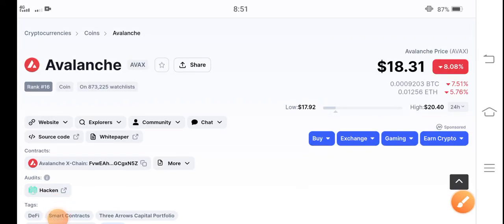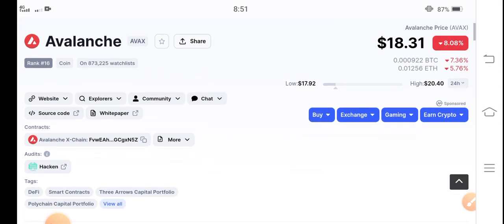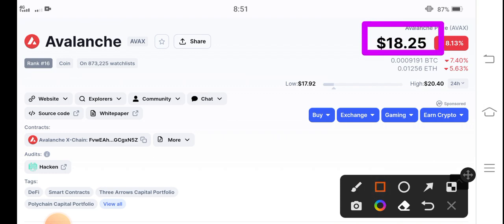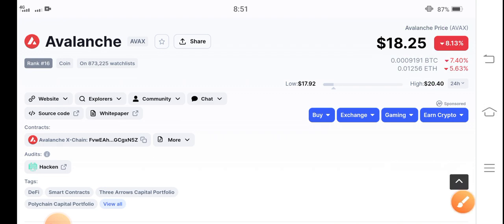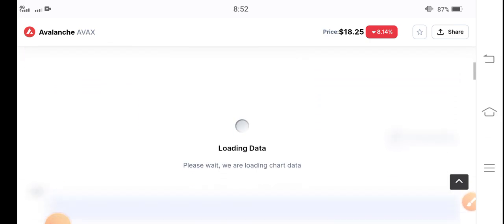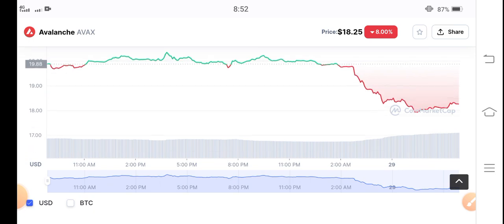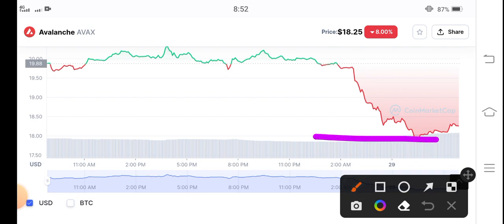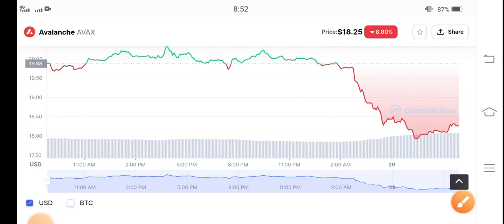AVAX Whats Next! Avalanche Avax Price Prediction! AVAX Today News! Crypto Market Update